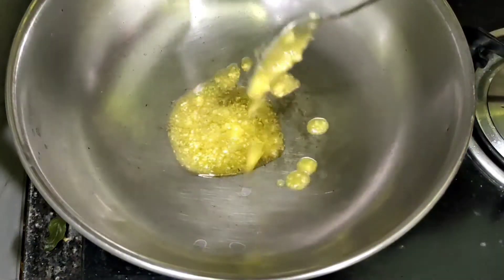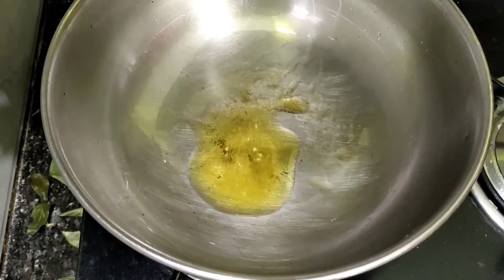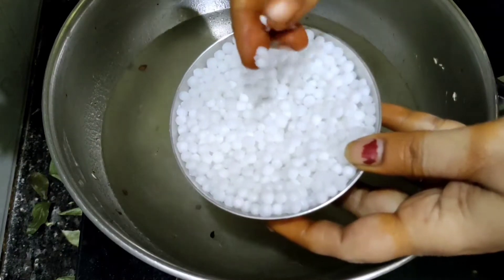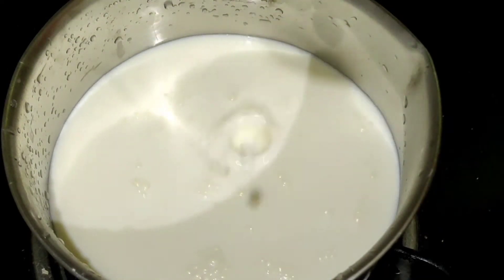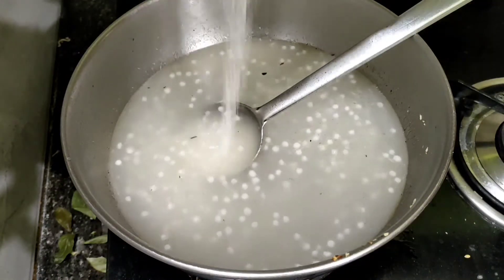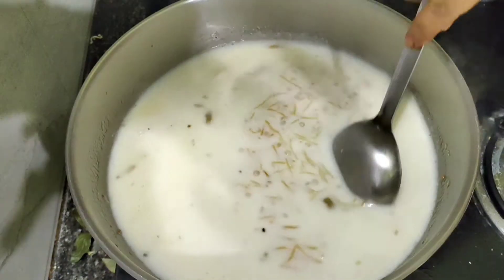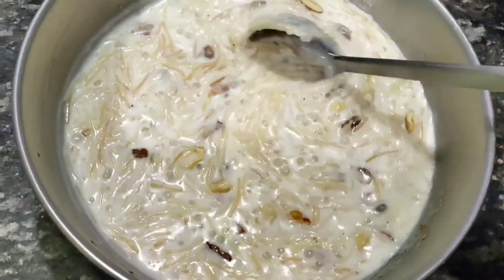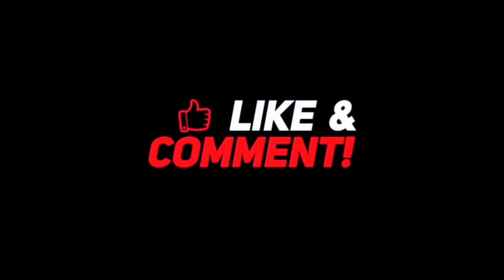Semiya Payasam / సేమియా పాయసం చిక్కబడకుండా ఇలాచేస్తే సూపర్ హిట్/Payasam Recipe /Semiya Kheer/New Way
rajeswari vlogs
RAJESWARI VLOGS
RAJESWARI VLOGS
rajeswari vlogs